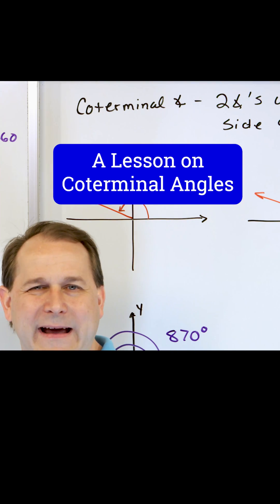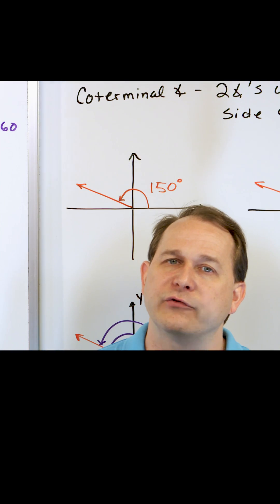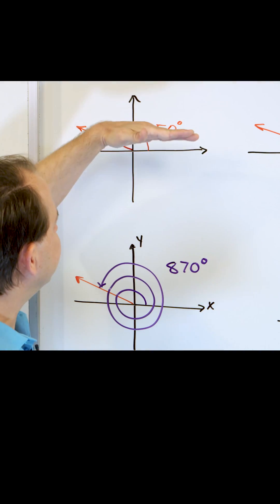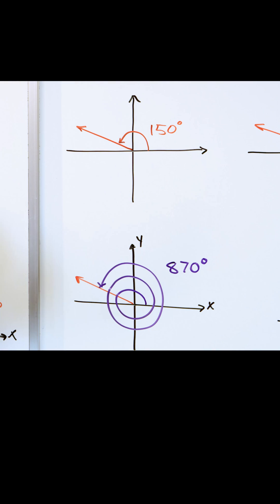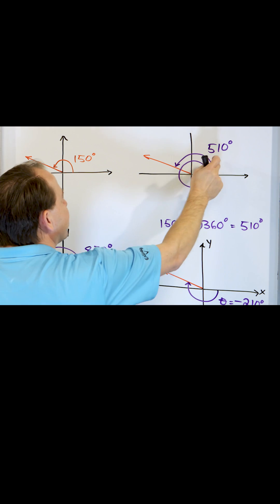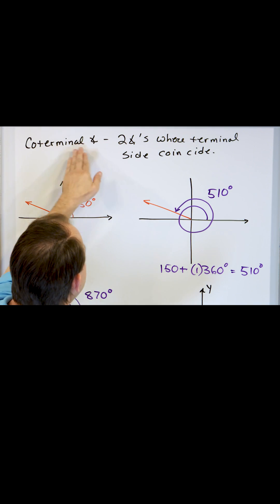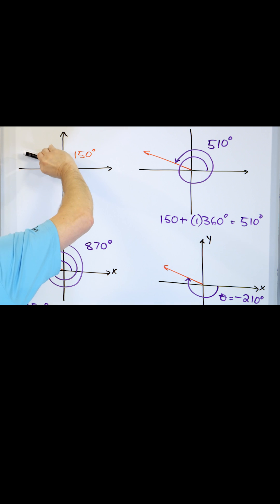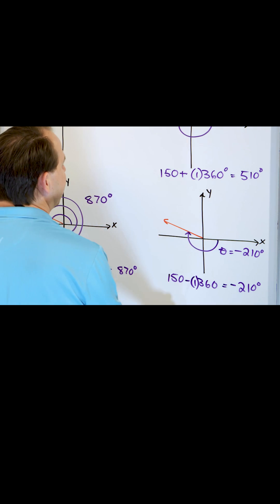Visual Explanation of Angles & Degree Measure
Angles and degree measure are fundamental concepts in geometry and trigonometry. An angle is formed by two rays with a common endpoint, known as the vertex. Degree measure quantifies the size of an angle within a circle, with a full circle containing 360 degrees. This system facilitates precise angular measurement in various contexts. Degrees are further subdivided into minutes and seconds for finer accuracy. Understanding angles is essential for geometry, navigation, physics, and trigonometric calculations. The unit circle is a key tool, associating angles with coordinates and trigonometric functions, providing a comprehensive framework for angular relationships in mathematics and beyond.